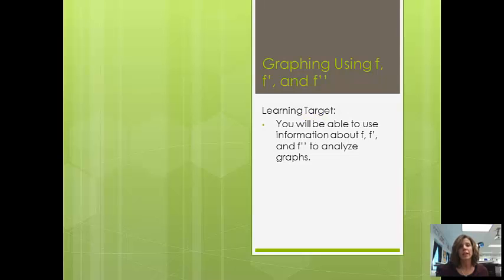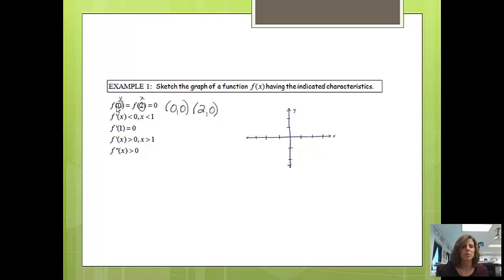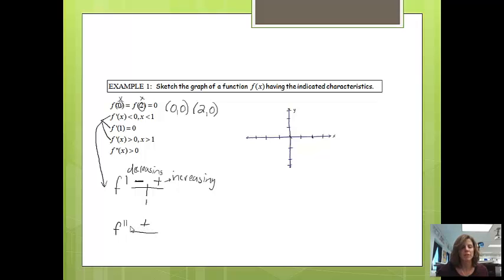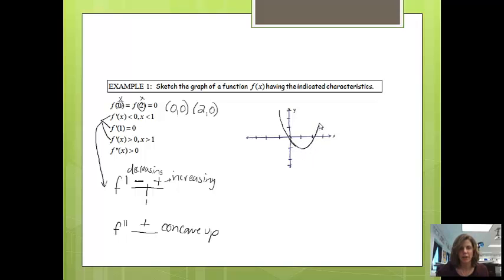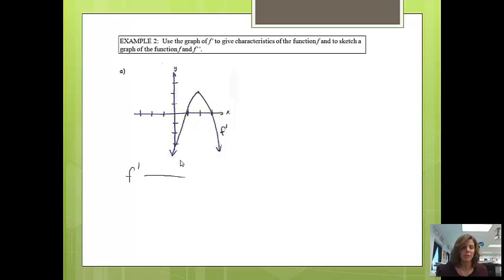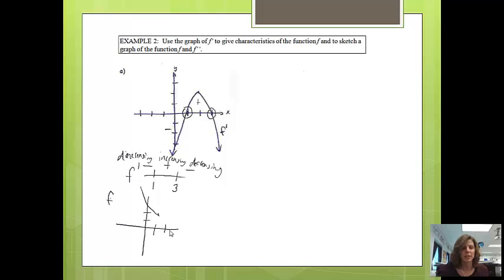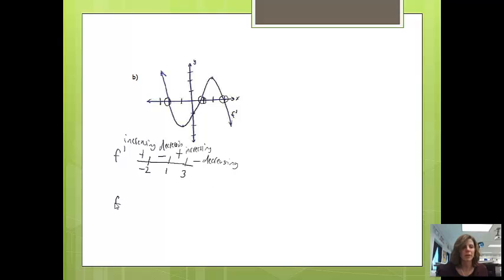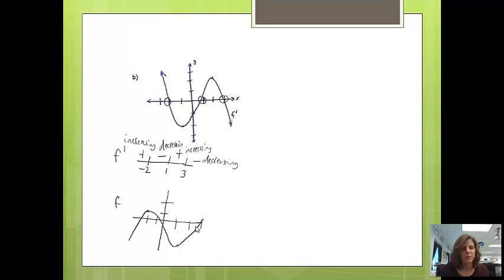Analyzing Graphs Using f, f', and f''